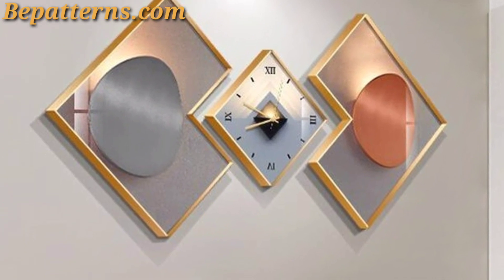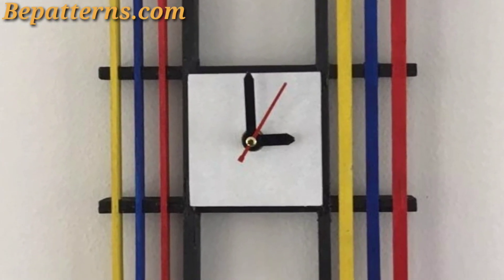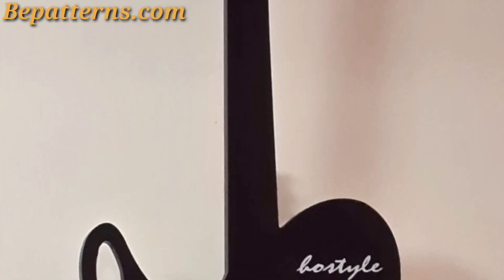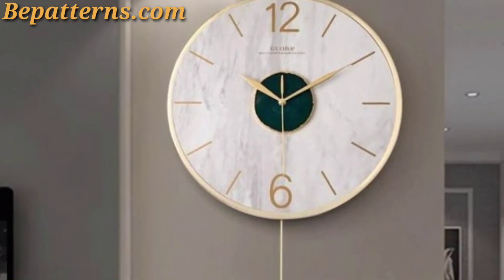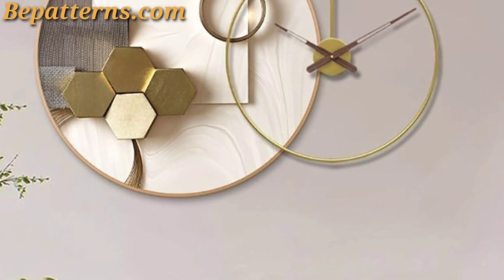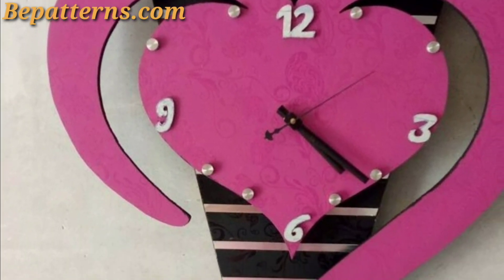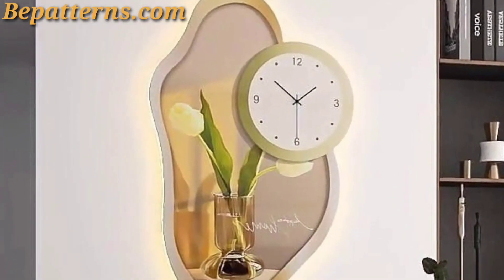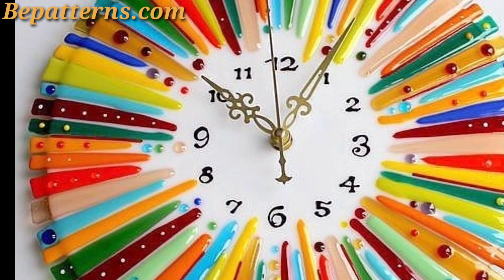Industrial Inspiration: Decorating with Gear and Cog Wall Clocks